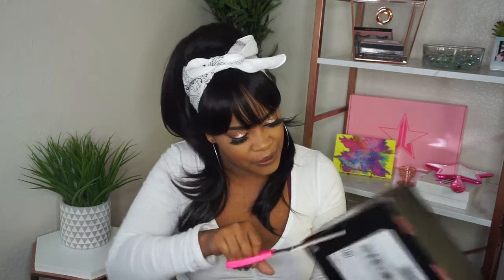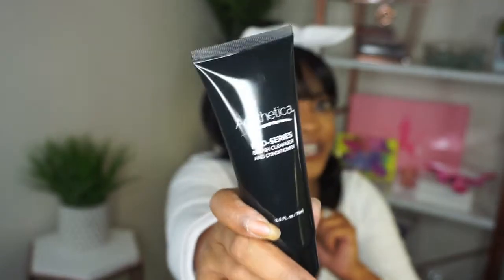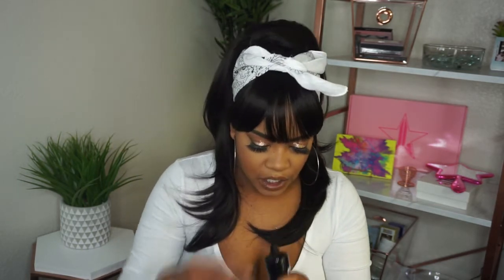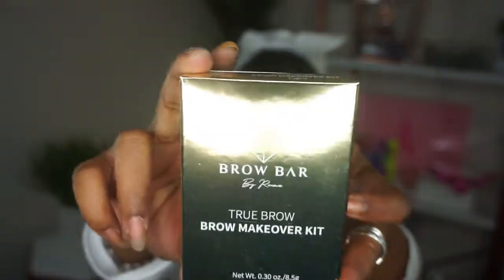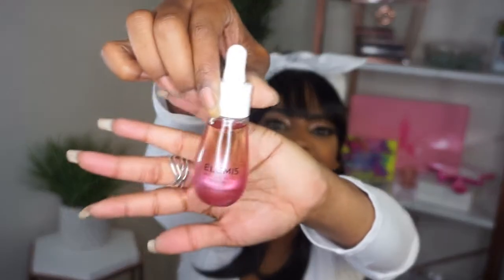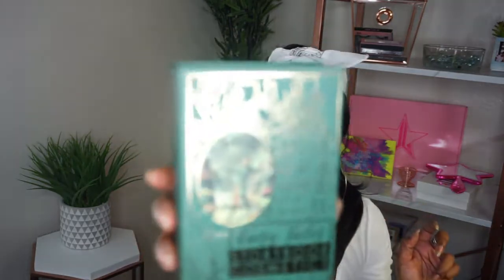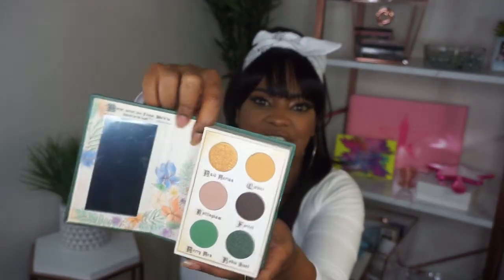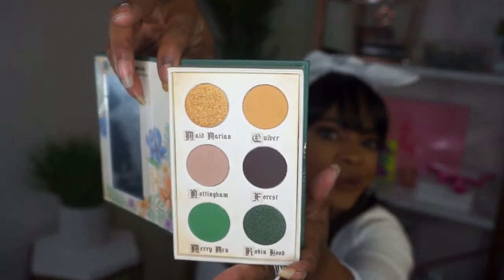Boxycharm December 2019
I just received my 2019 December BoxyCharm box, and I am super excited to see whats inside.

Products:
Ciate London Marbled Light Illuminating Blusher- $26
Aesthetica Brush Cleanser and Conditioner- $12
Brow Bar Brow Makeover Kit- $30
Elemis Pro Collagen Rose Facial Oil- $79
Storybook Cosmetics Fairy Tales: Robin Hood Palette- $35

WANT TO SEND ME STUFF:
Shantelle Lace